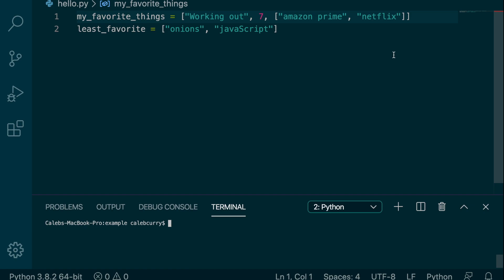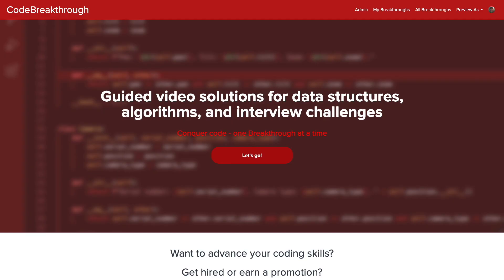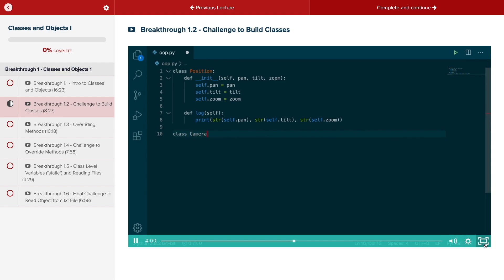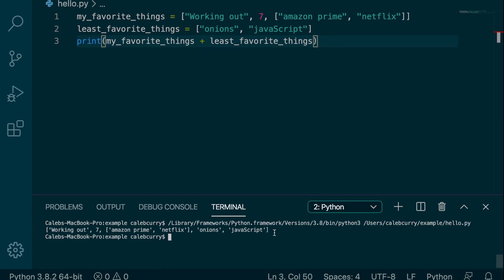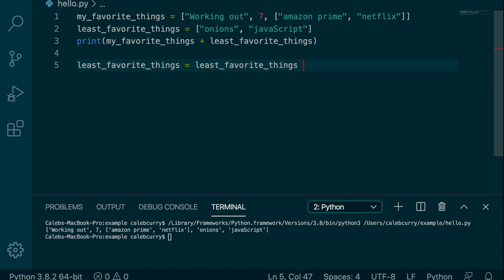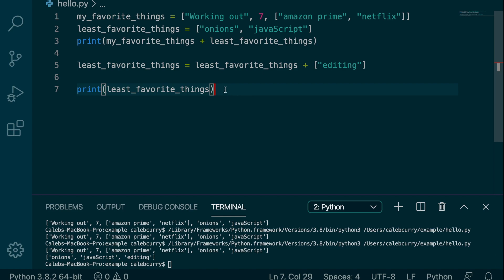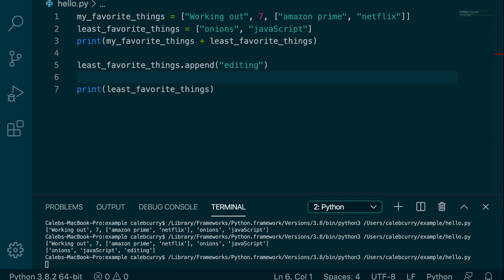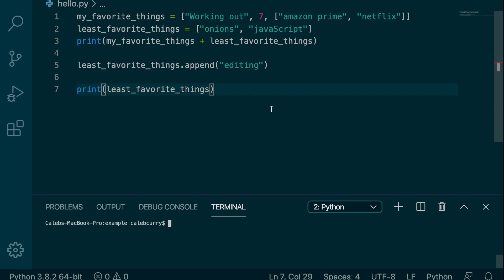Beginner Python Tutorial 37 - Combining Lists (Concatenation for Lists)